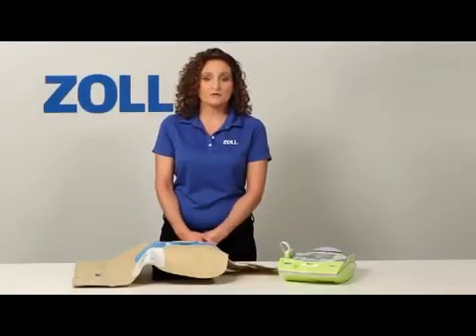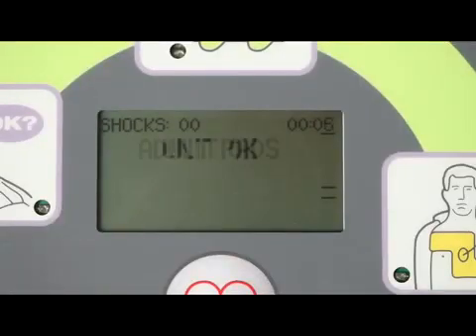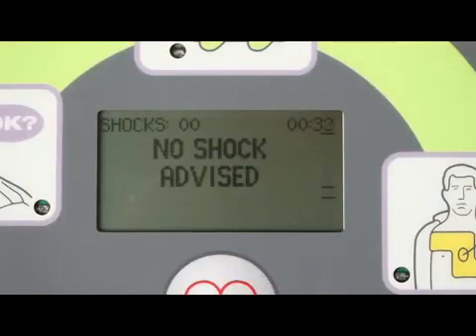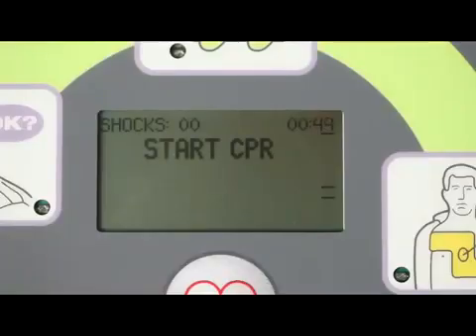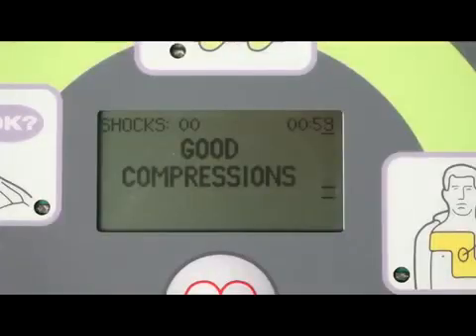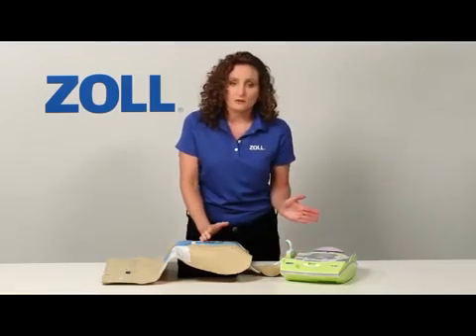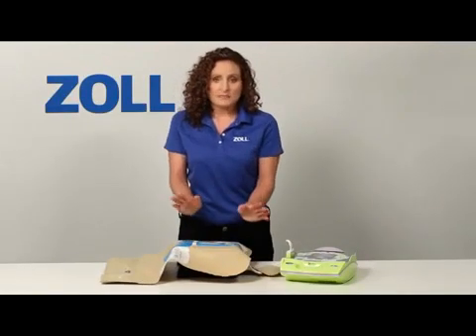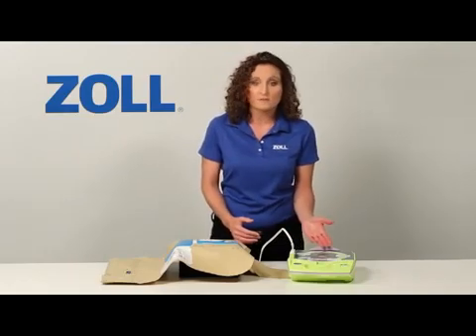Zoll Travel Trainer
Zoll "Travel Trainer" demo